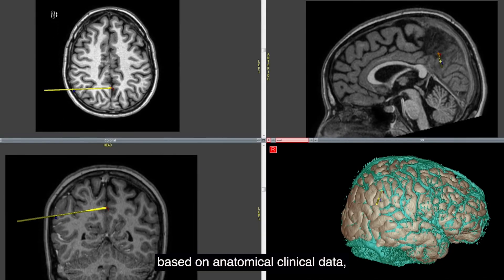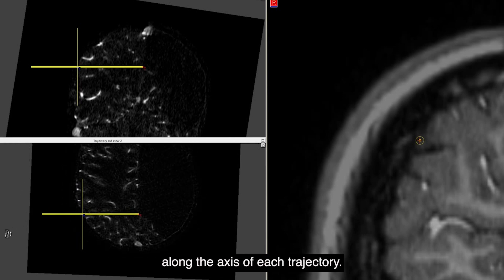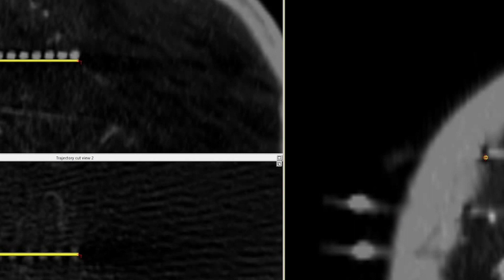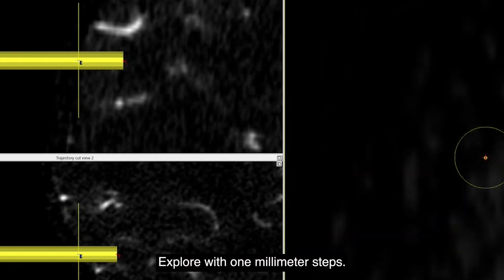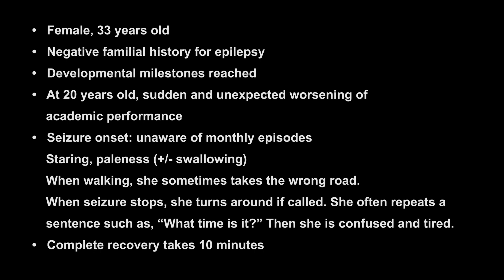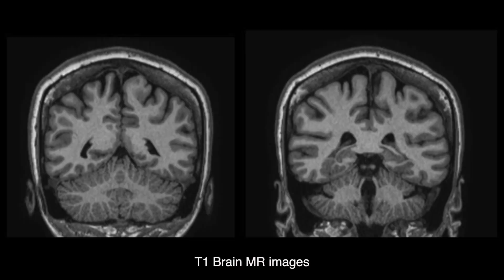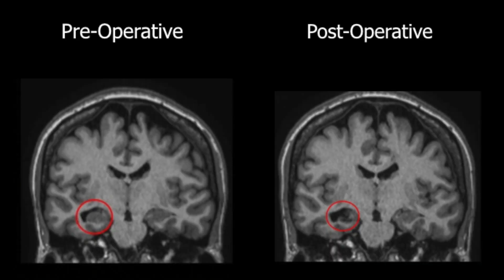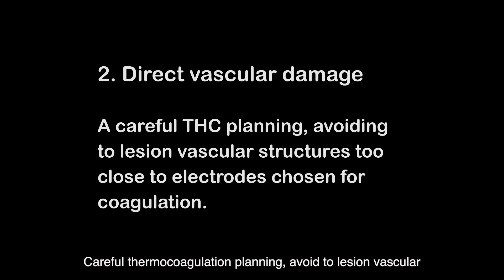Niguarda Workflow for SEEG-guided Radiofrequency Thermocoagulation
Michele Rizzi
Claudio Munari Center
Ospedale Niguarda

Massimo Cossu
Claudio Munari Center
Ospedale Niguarda